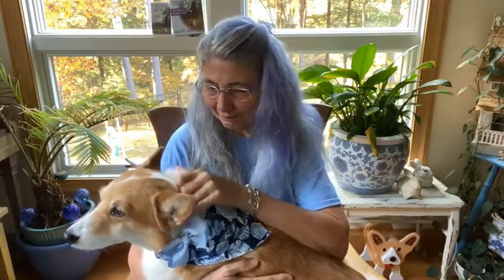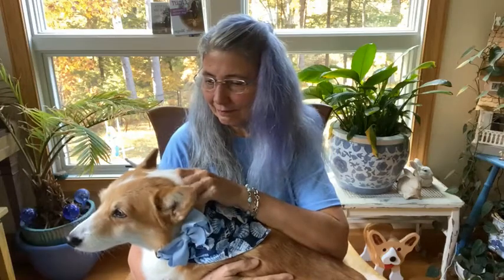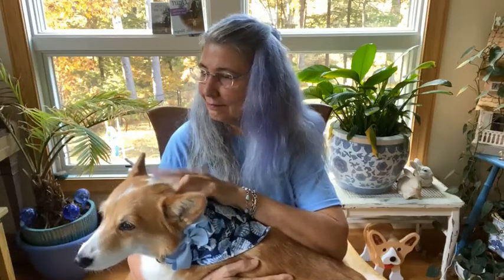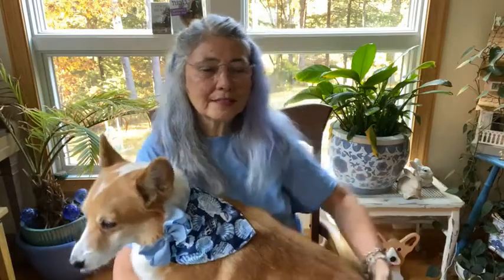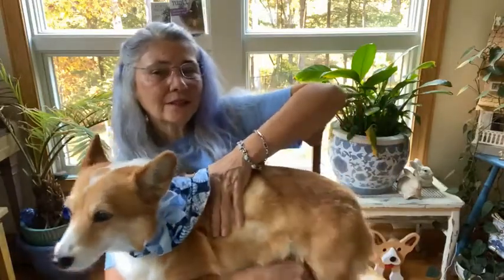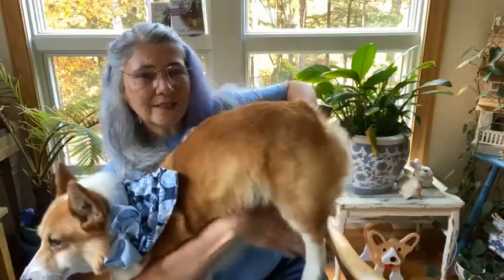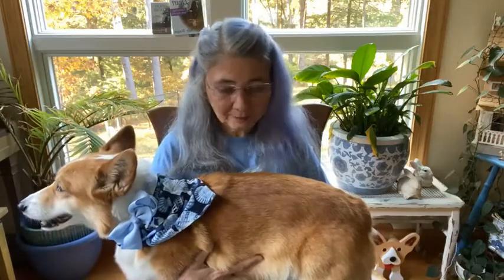At Fast Cat Events - Conversations with a corgi Episode #648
For more great content or flower essences, books and more from the store, visit my

The Dances of the Heart - Animal Connection Cards are now available!